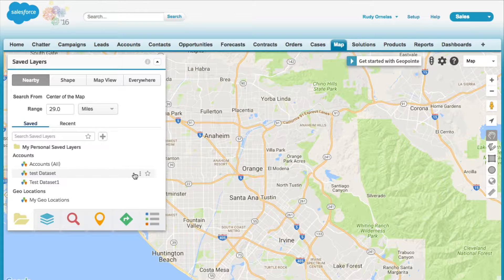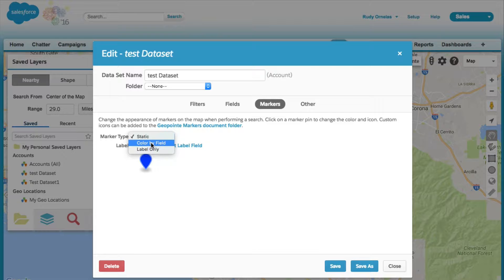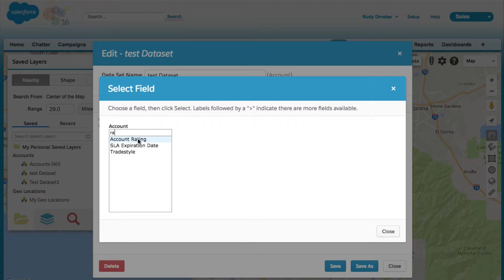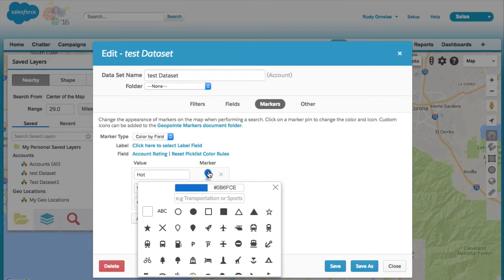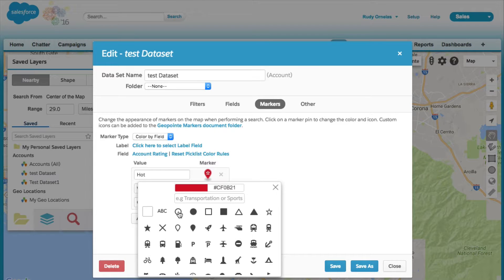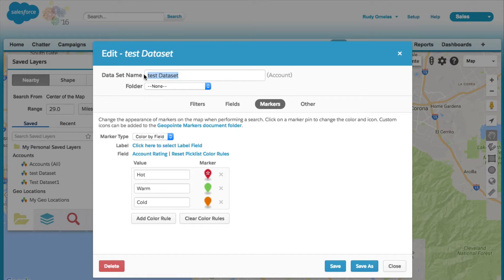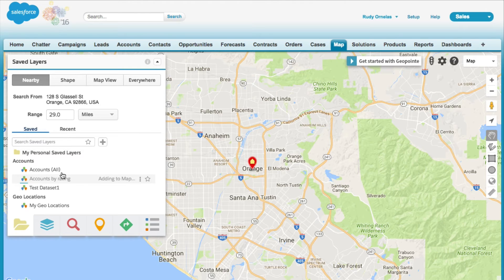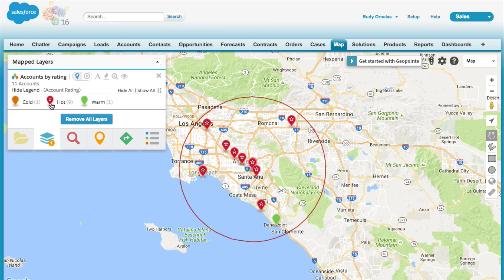Color Coding Your Markers in Geopointe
Learn how to color code your map pins by field values in Geopointe.